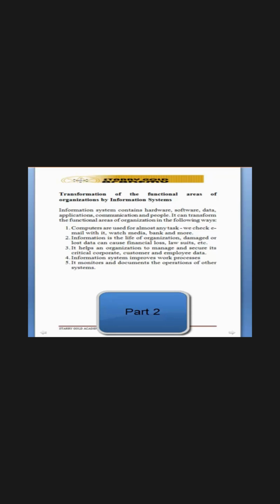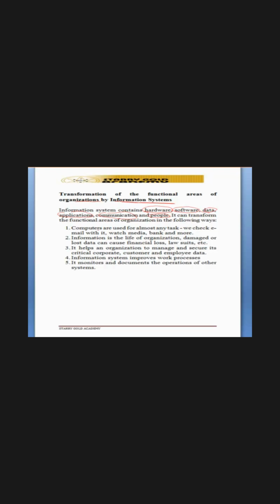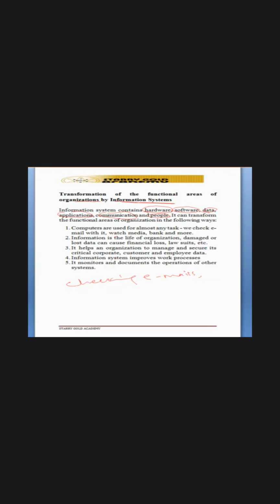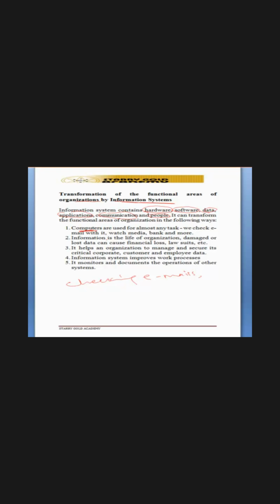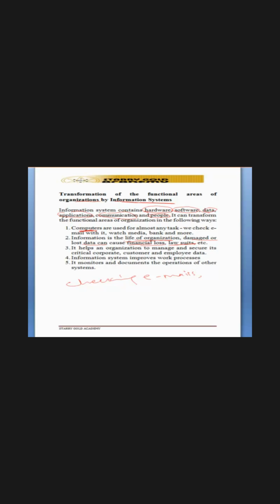ICAN VIDEO TUTORIAL, PM on Roles Of Info. System.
To get the complete video Call Starry Gold Academy @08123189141, 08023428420